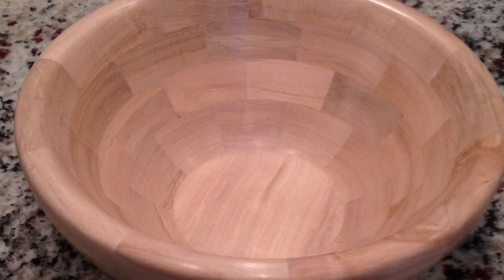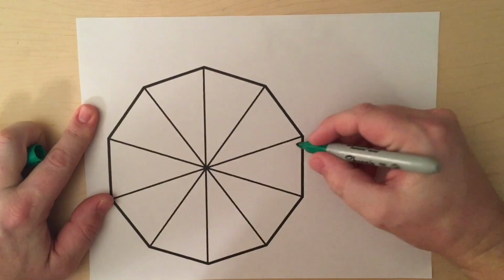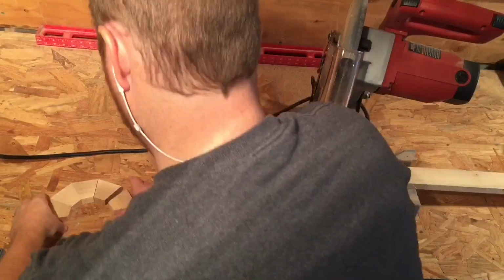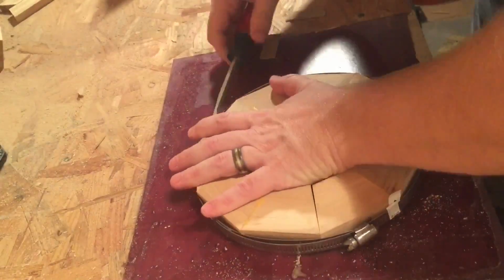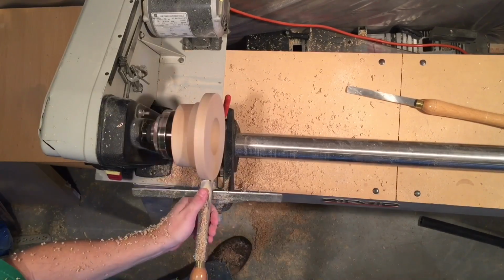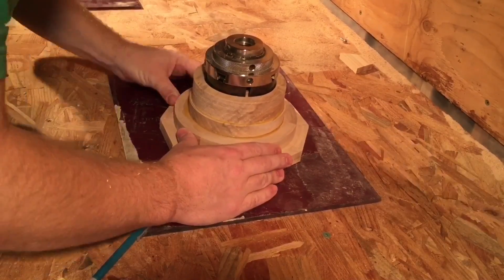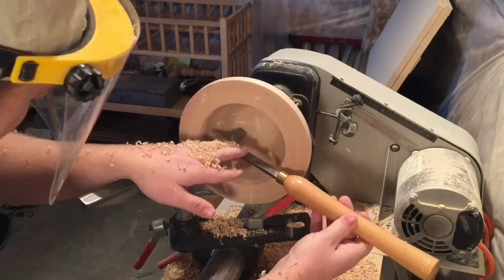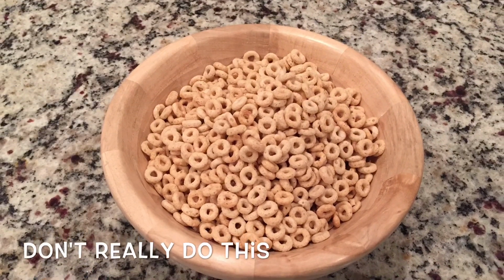Wood Turning a Segmented Bowl From Maple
This is to document the process of how I turn a segmented bowl from maple. The tools I used for this project are a circular saw, mitre saw, hose clamps, and a lathe.